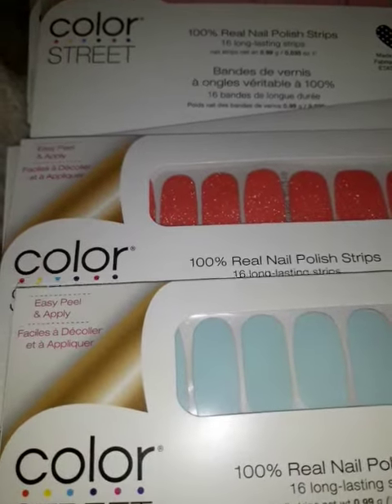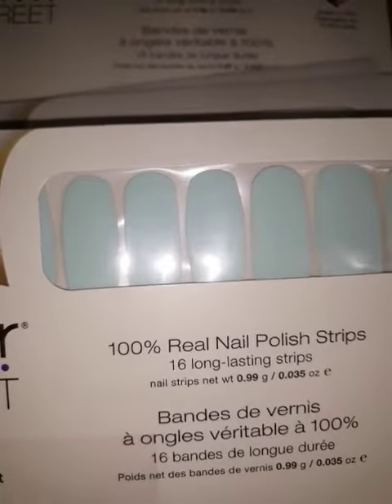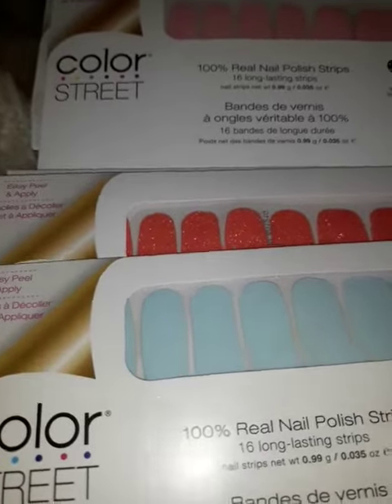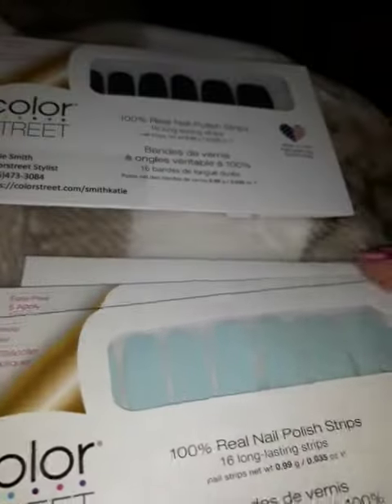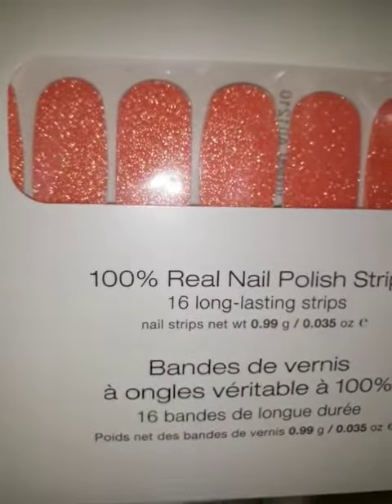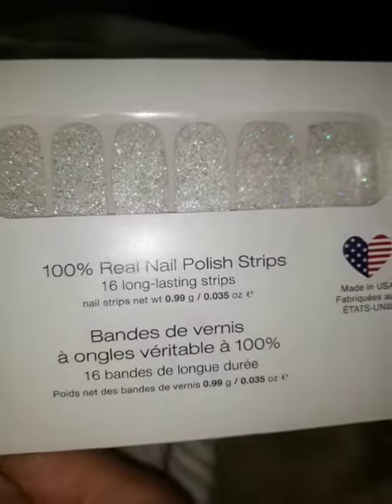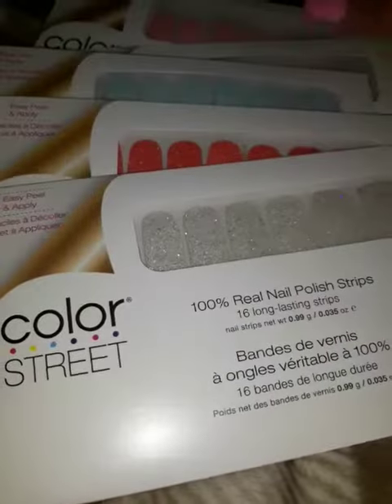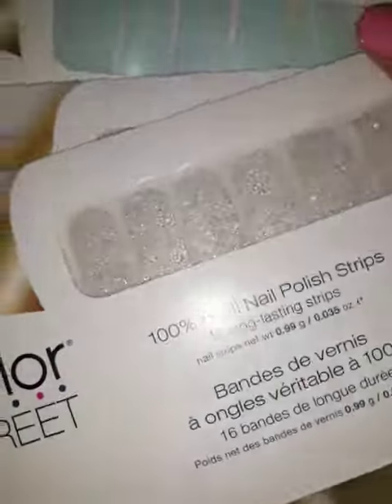COLOR STREET Nails Review| 100% Quality Nail Polish Strips